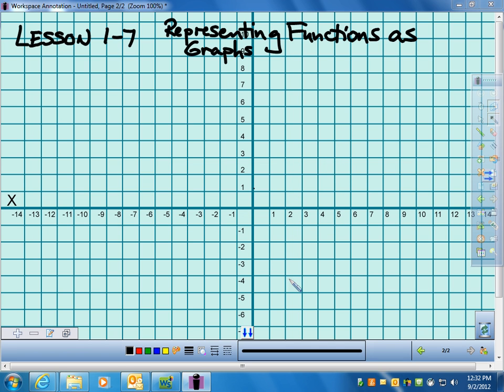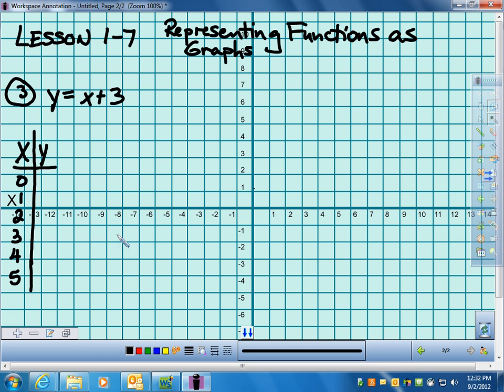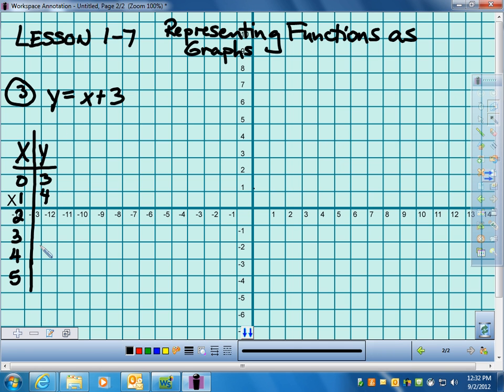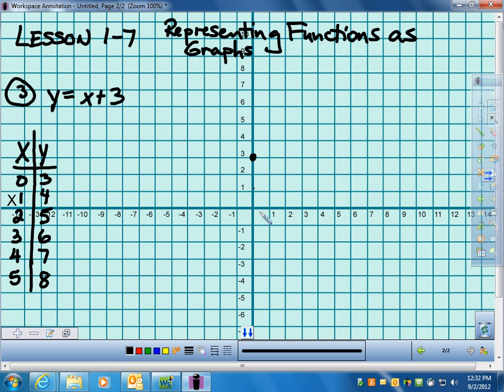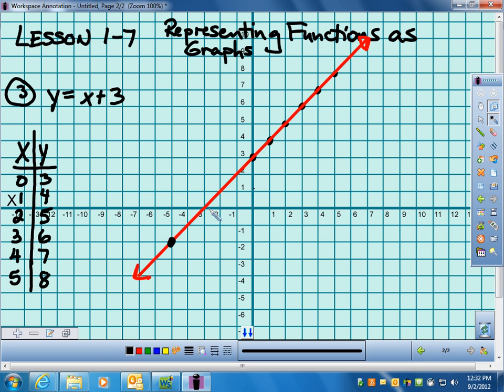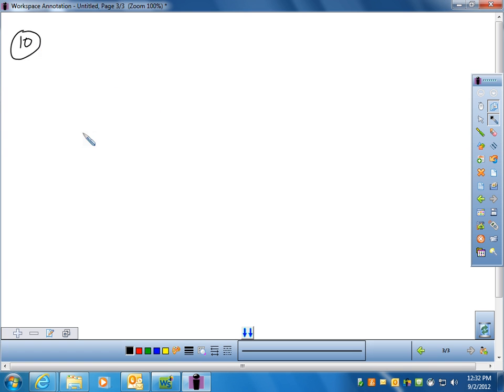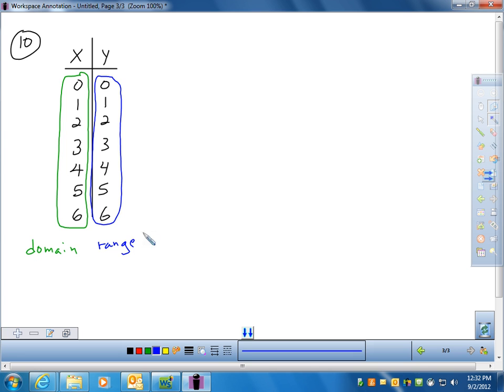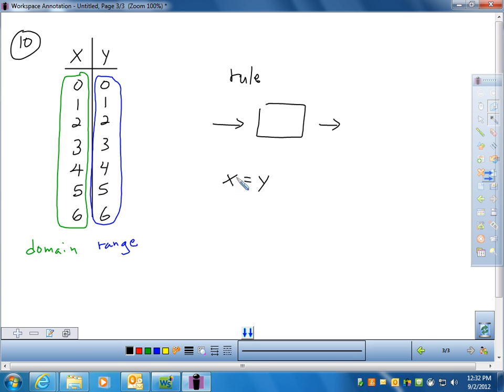Lesson 1 7 Video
This video describes how you graph a function, given a rule or given its domain and range.